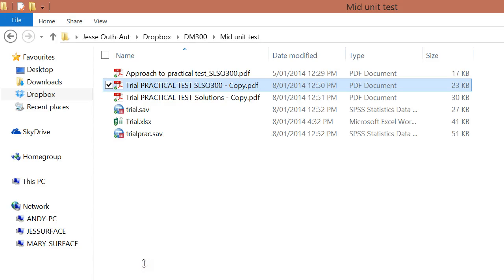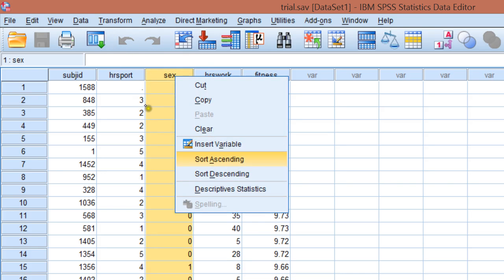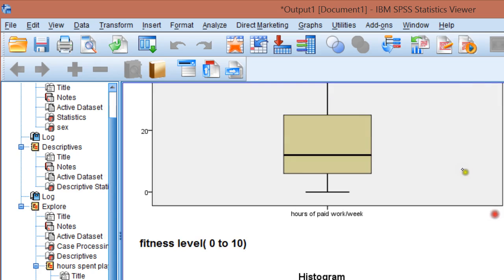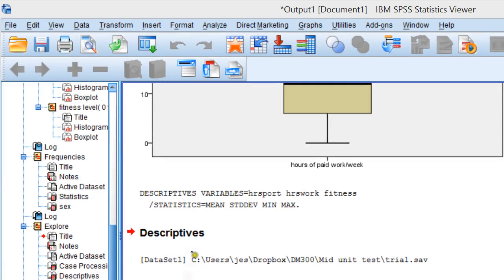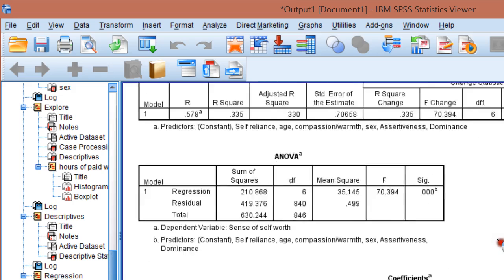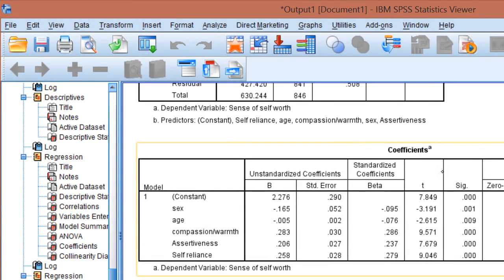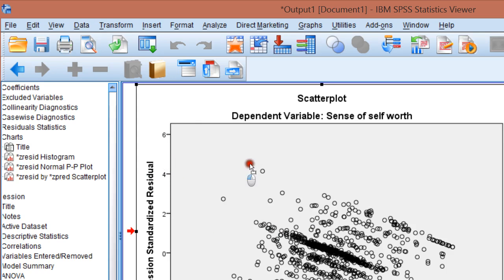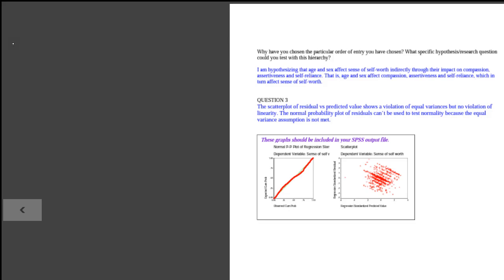Explaining the solutions for the practce Practical test DM300